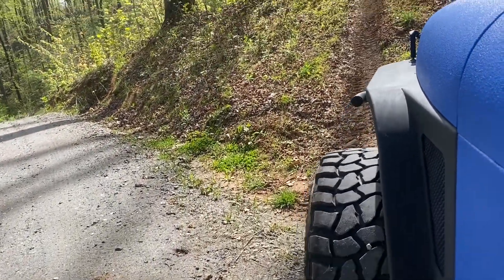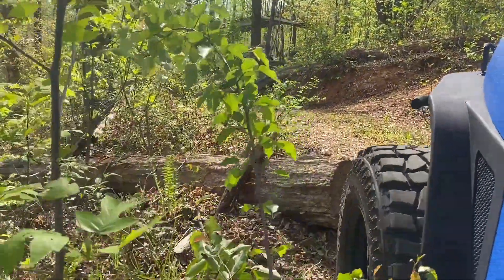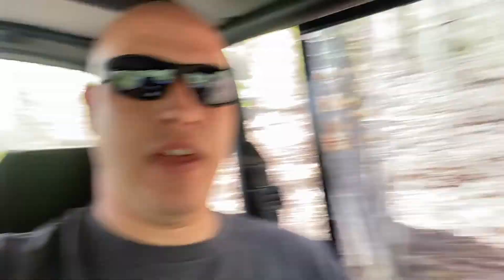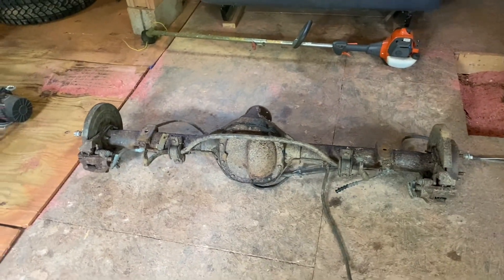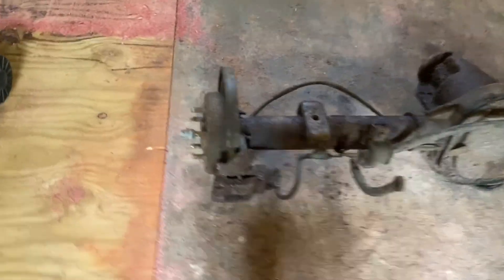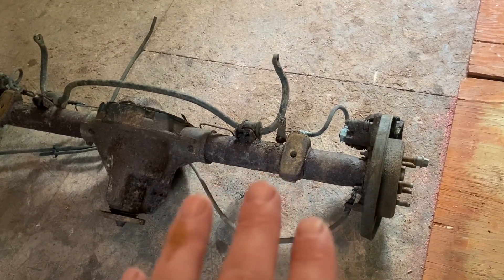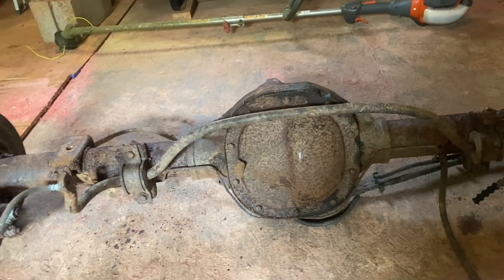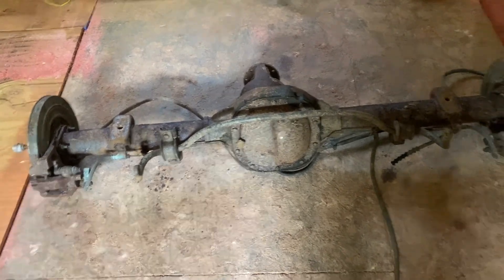Ford 8.8 buyers guide for Jeep v8 swap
This video is for anyone looking to stuff a Ford 8.8 Rear axle in their YJ. With the added power of a v8 the small stock Dana 35 wont last very long. trust me I know. I decided to put this video together to let everyone know what models have the 8.8 and what year you will want to go with. may still have to use wheel spacers on the rear but shouldn't be able to notice a big difference